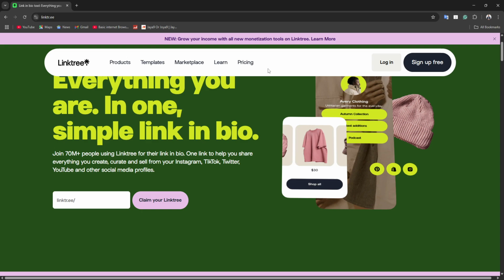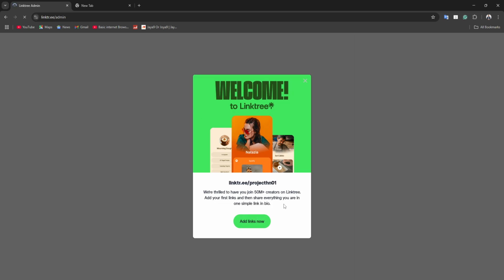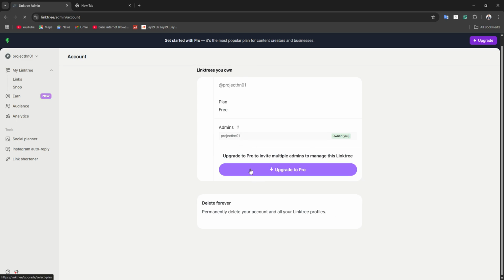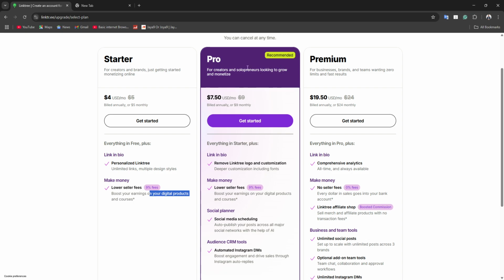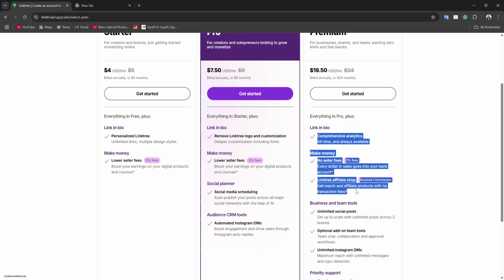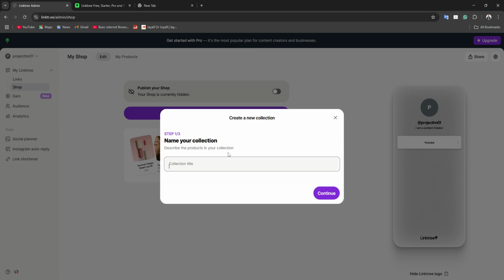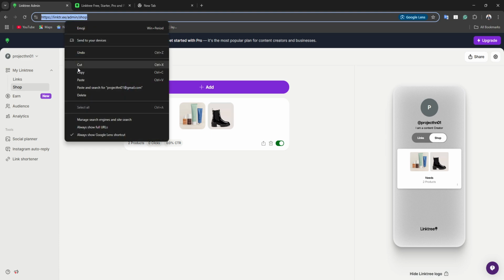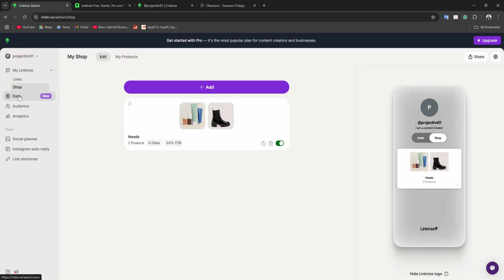How To Use LinkTree Shop - 2025 (Step by Step)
In this video, you'll learn how to use Linktree Shop to sell your products, showcase your digital downloads, and manage your storefront with ease! Whether you're a content creator, small business owner, or entrepreneur, Linktree Shop is a powerful tool to turn clicks into customers. We’ll walk you through setting up your shop, adding products, customizing your layout, and optimizing your bio link for maximum impact.